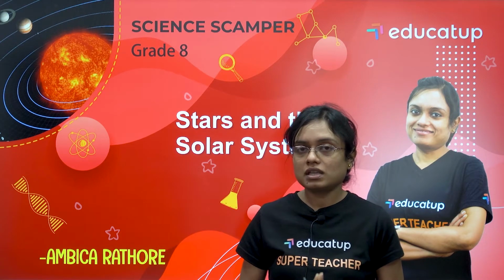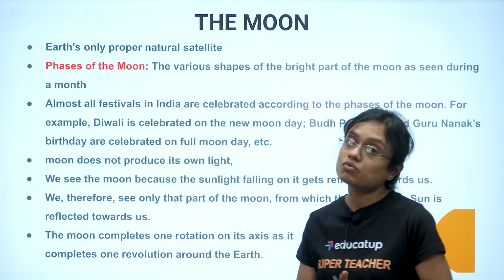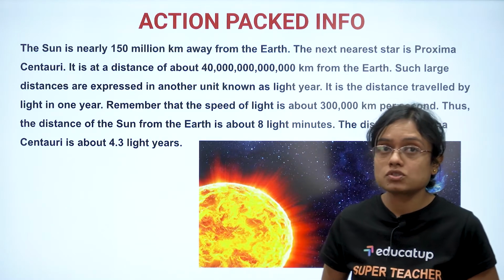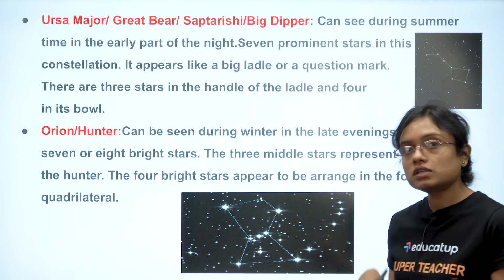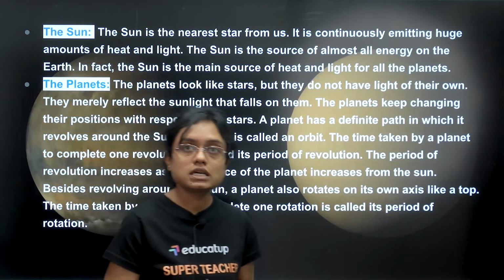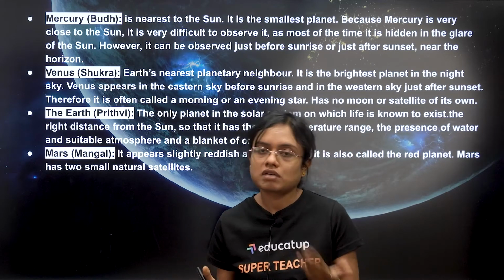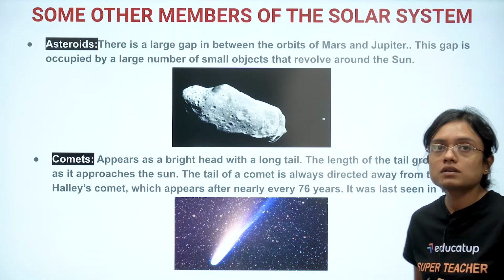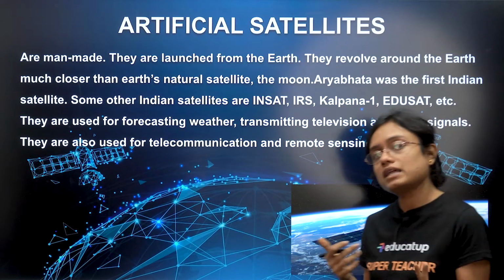Stars and the Solar System | Class 8 Science Scamper | Chapter 17 | CBSE/NCERT @Educatup​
Stars and the Solar System Class 8 Science Chapter 17: In today's Class 8 Science Scamper Episode on Chapter 17, we discuss STARS AND THE SOLAR SYSTEM. The students are advised to watch the entire video class for a better understanding of this stars and the solar system-related topic of CBSE class 8 Science/ NCERT class 8 Science. This class will mainly be on the most important topics of stars and the solar system.